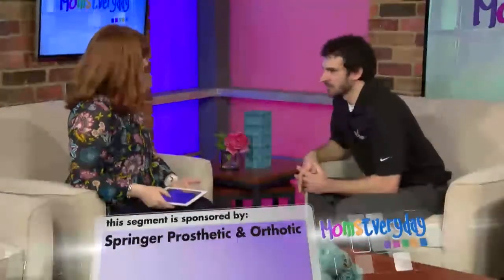Moms Everyday - Springer Prosthetic & Orthotic Services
Aired March 2017